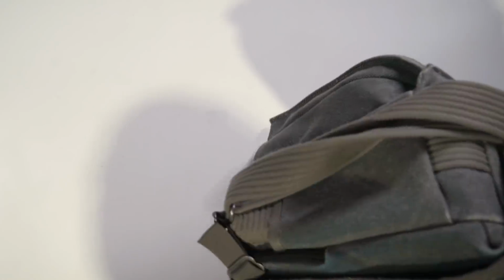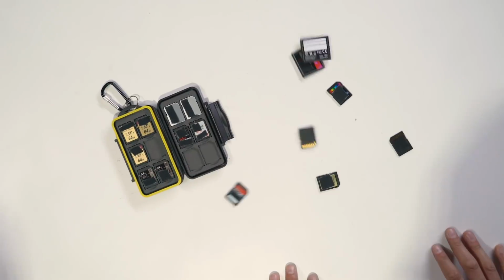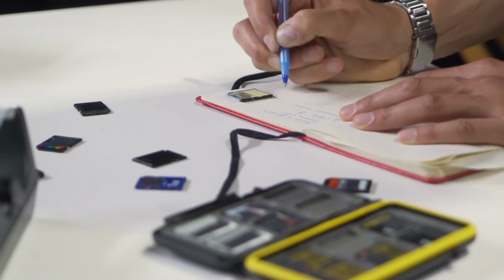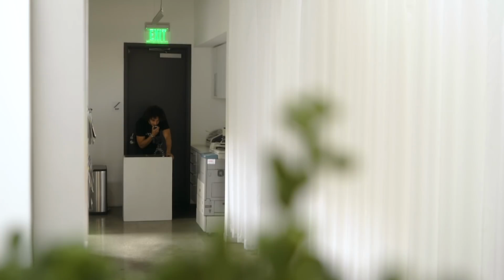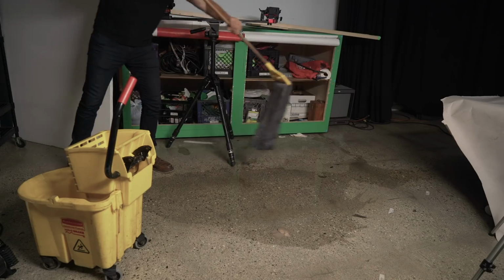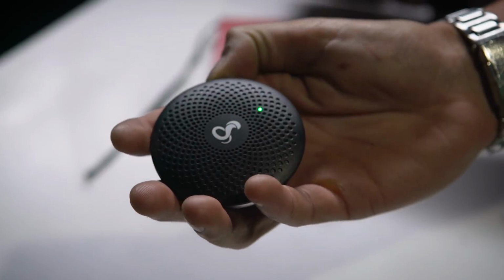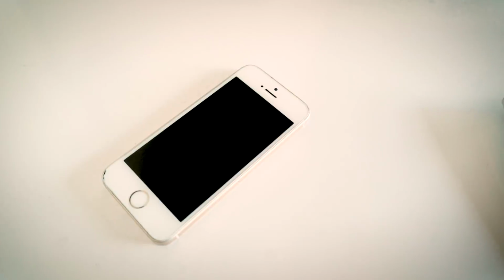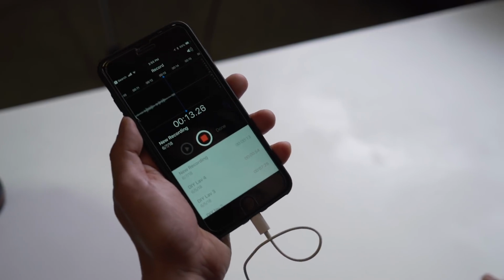4 Video Production Hacks For: Better Audio, Staying Organized & Better Communication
Some low budget production hacks to help you stay organized, improve communication and get better audio. The Futur crew featuring Aaron and Mark share some of their best tips that you can use on your next video shoot.

Ever wondered what it’s like to direct Chris Do? How does The Futur make their videos? And what kind of secret hacks to do they use? In this video, we turn the camera around and shine a light on two of the team members responsible for making all these videos, Aaron Szekely and Mark Contreras.

We love getting your letters. Send them here:
1702 Olympic Blvd.

Editor– Aaron Szekely, Mark Contreras